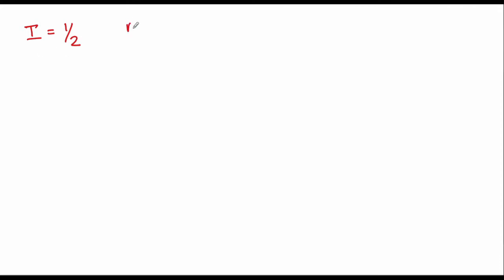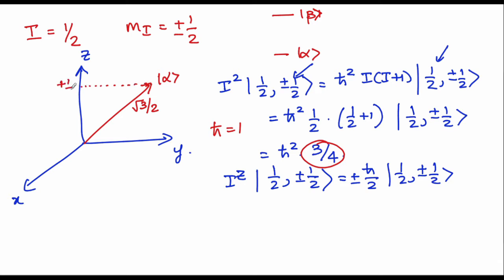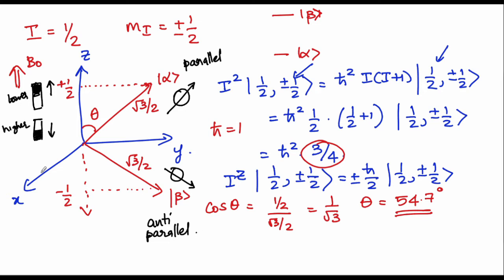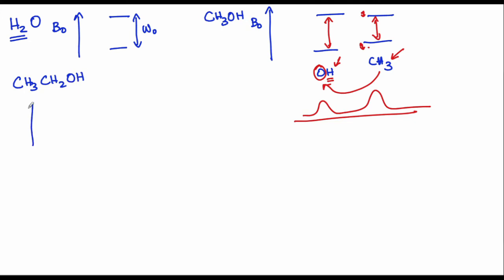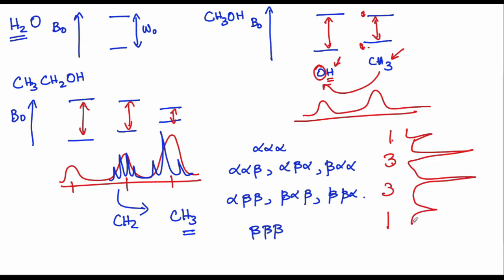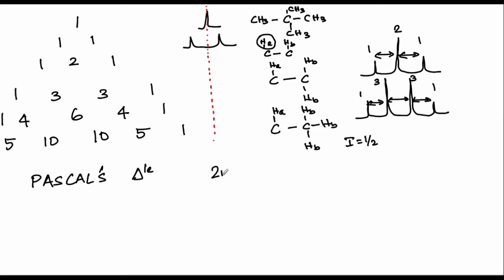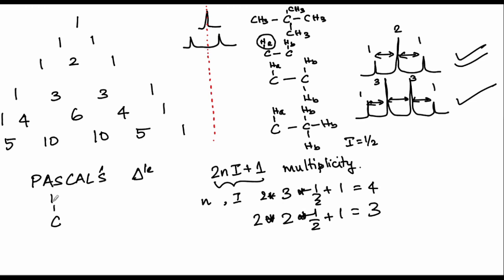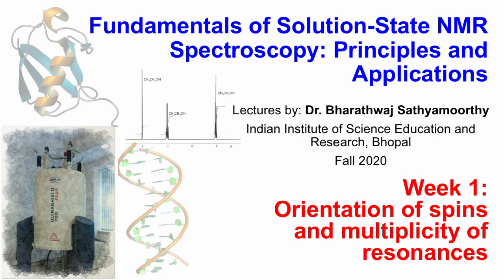Fundamentals of Solution-state NMR spectroscopy - Week 1 | Spin orientation and multiplicity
This lecture provides an understanding of how nuclear magnets are oriented when placed in an external magnetic field. In addition, qualitative introduction to chemical shifts and scalar coupling is provided.